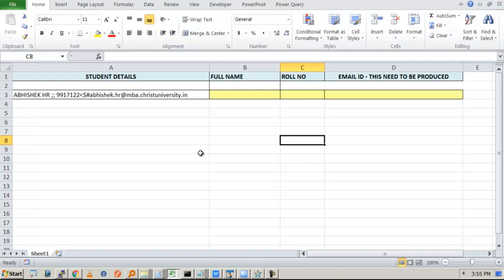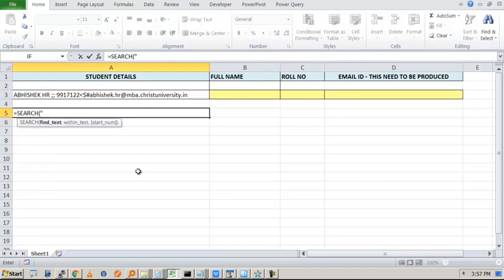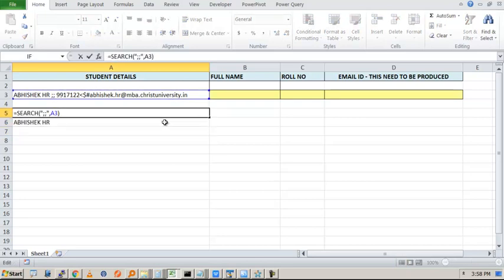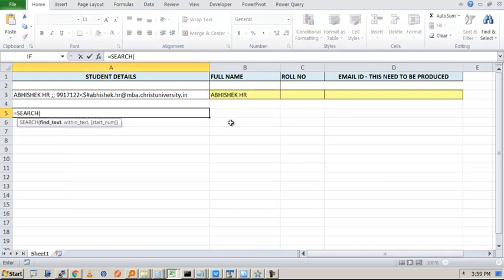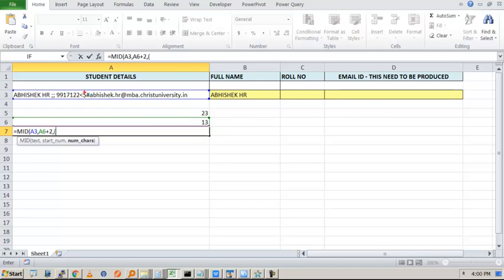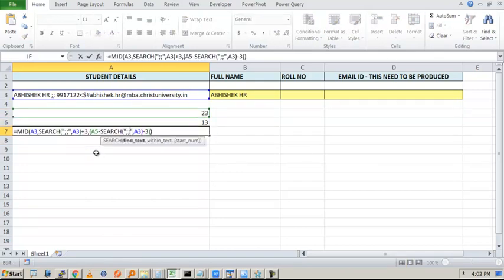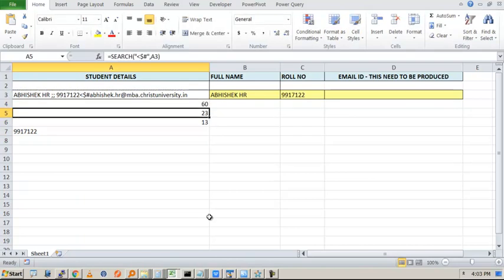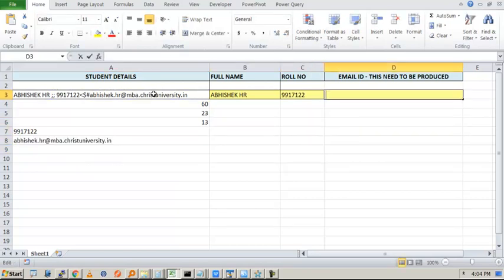How to Extract Meaningful Data Using Text Functions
The data that you obtain from different sources many not be in a form ready for analysis. In this chapter, you will understand how to prepare your data that is in the form of text for analysis.
Initially, you need to clean the data. Data cleaning includes removing unwanted characters from text. Next, you need to structure the data in the form you require for further analysis.
Data extraction and cleaning is the first and most crucial task of any data analysis project. By using excel RIGHT and LEFT functions, data cleaning in excel is easy to turn them into meaningful reports.